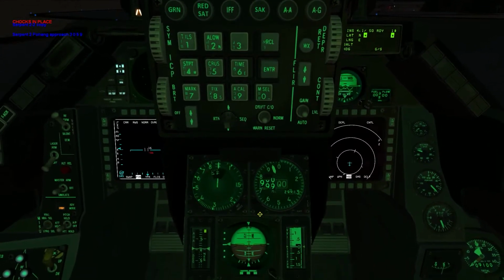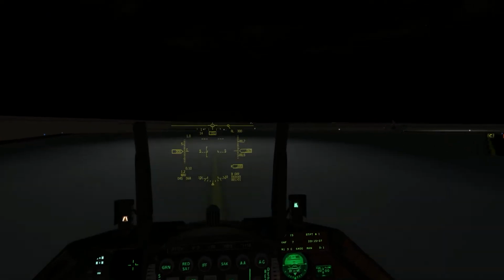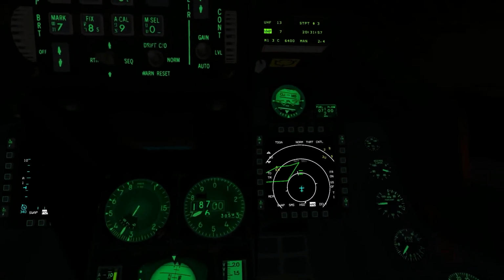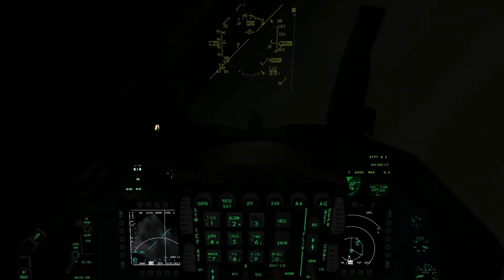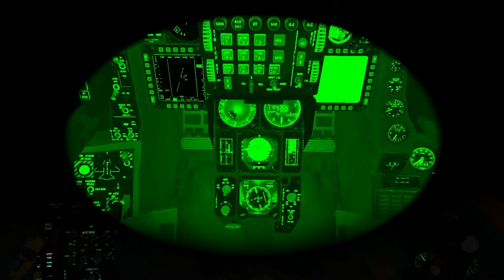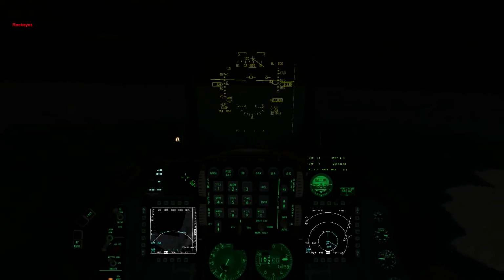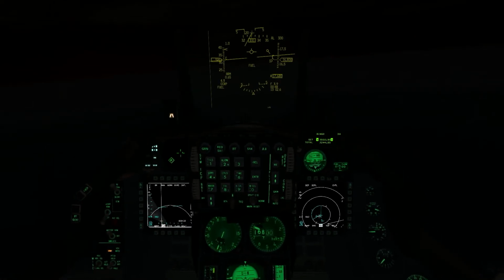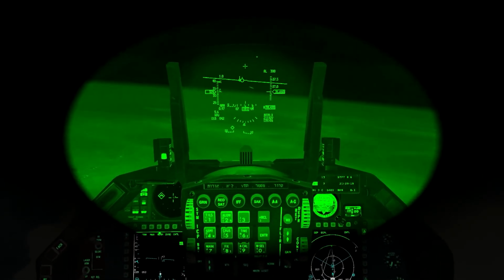51st VFW: BFS [Day 3] - Ground Pounding with Viral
Serpent21 - Viral
Serpent22 - JoNay

00:00 Ramp start.
07:20 Takeoff.
20:12 Intercepting a couple MiG singletons.
26:24 Interdiction.
32:25 Taking a break to splash a few more hostile fighters.
38:15 Resuming the interdiction.
56:48 RTB.
1:05:55 Landing.